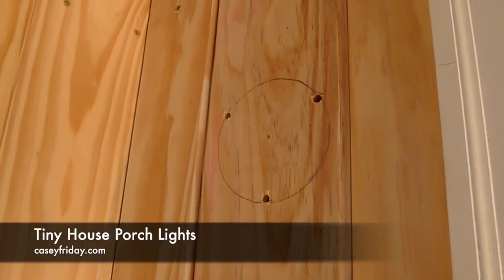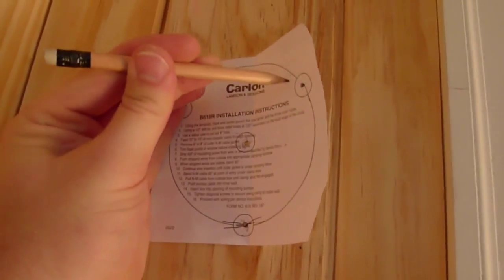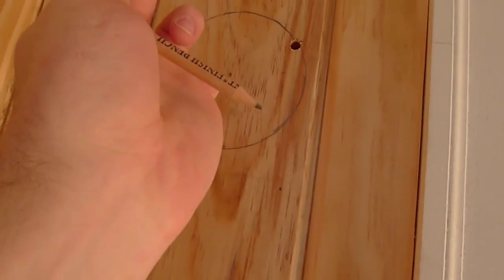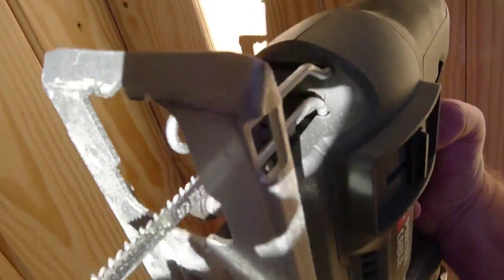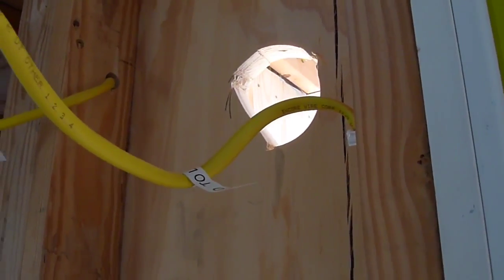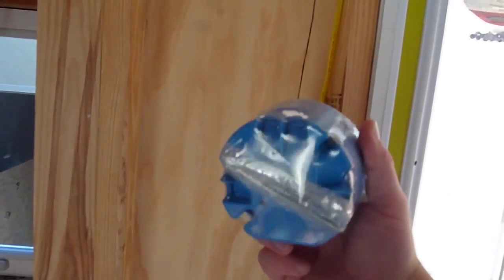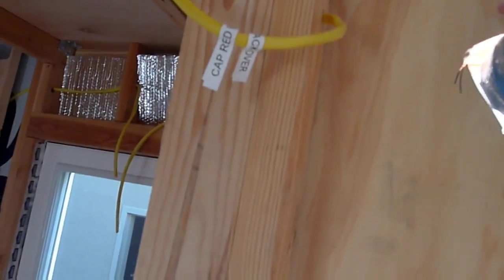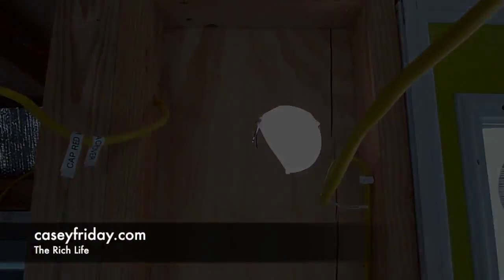Tiny House Porch Lights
Here's how I'm installing the porch lights on the Tiny House.